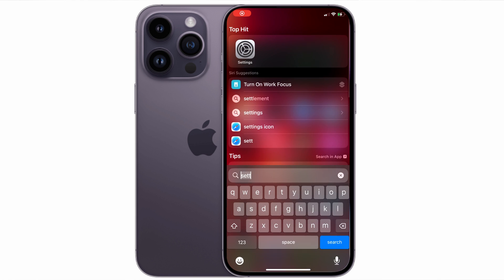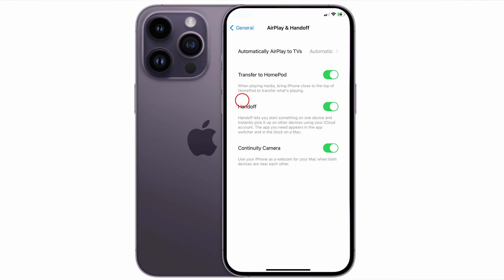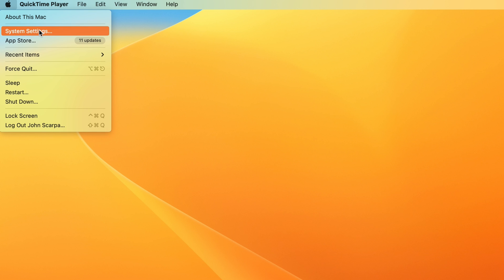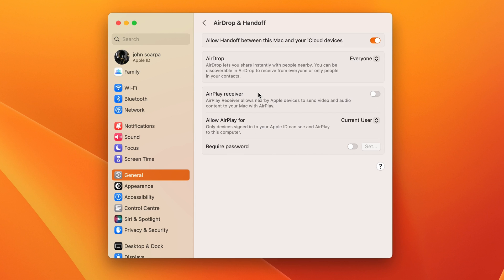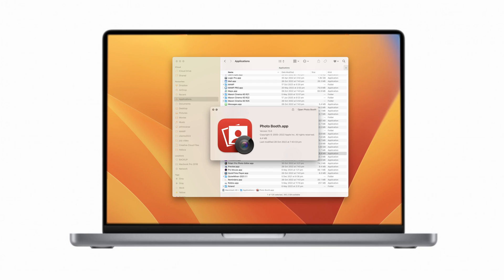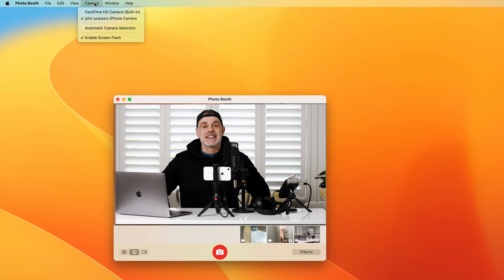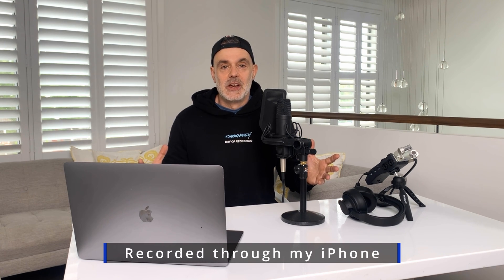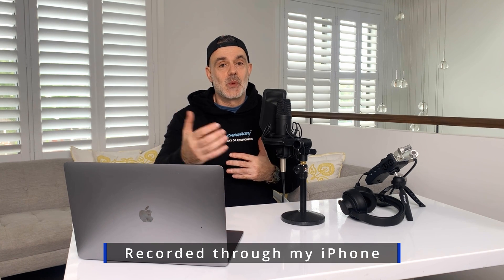Use your iPhone as a wireless Webcam with Mac OS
Now you can use your iPhone as a webcam! Make sure you have upgraded to MAC OS 13 (Ventura) and that you have also upgraded to iOS 16.

On the iPhone tap on settings / general /airplay and hand off and tap on continuity camera.

On mac OS go to settings / general / airdrop and hand off.

For wireless mode make sure wifi and bluetooth are turned on, on both your computer and iPhone.